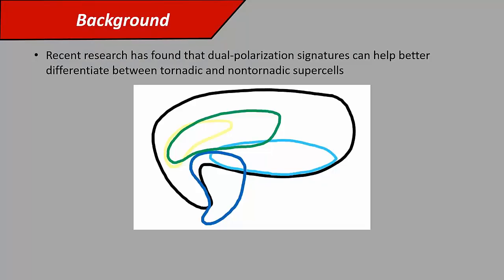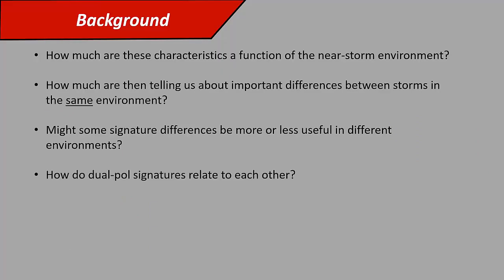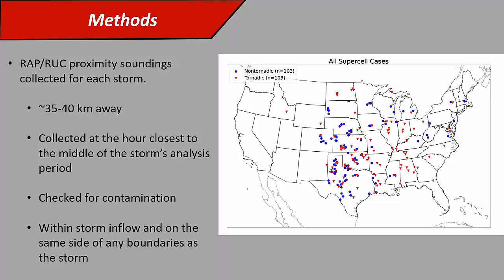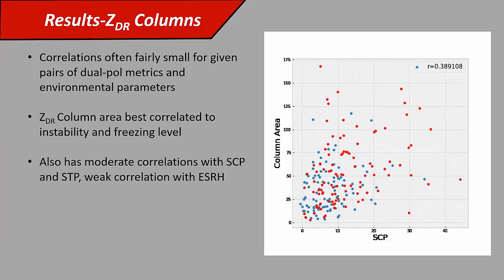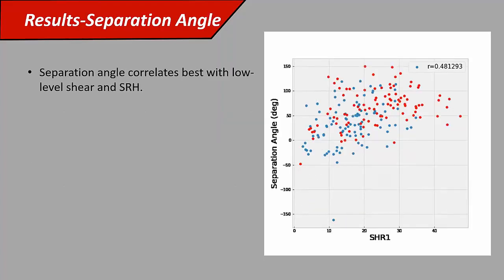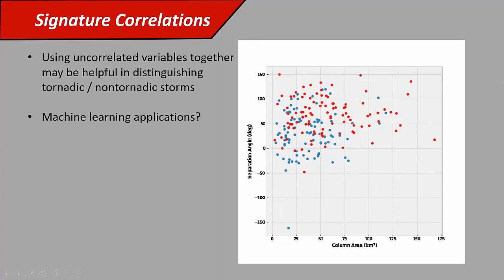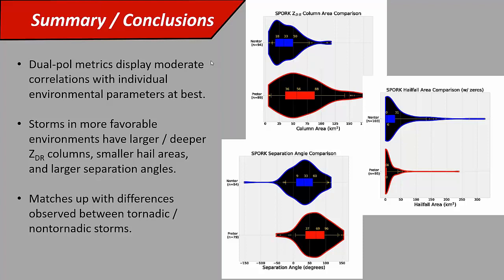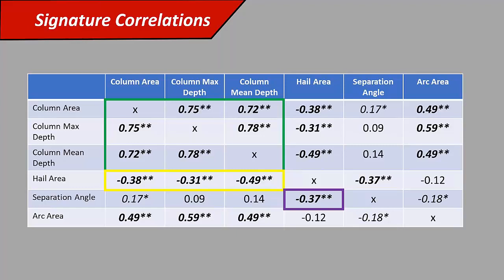Correlations between Dual-Pol Signatures and Storm Environments in a Large Sample of Supercells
From the 2021 Virtual High Plains AMS Conference on October 7, 2021

Authors:
Matthew Wilson (University of Nebraska-Lincoln)

Abstract:
Dual-polarization signatures of supercells--including ZDR arcs, ZDR columns, areas of polarimetrically-inferred hailfall, and KDP-ZDR separation signatures--have shown the potential to provide useful information about a supercell’s likelihood of producing a tornado. However, less is known about how a storm’s environment modulates the characteristics of its dual-pol signatures--and thus what changes in those signatures might be able to tell us about environmental heterogeneities a storm encounters which may be below the resolution of our observation network. Using a dataset of 206 supercells and associated proximity soundings, this study seeks to examine how supercell dual-pol signature characteristics relate to environmental parameters, as well as to what extent different dual-pol signature characteristics are correlated to each other. For each storm, dual-pol signature metrics--including ZDR column area and depth, ZDR arc area and mean ZDR value, hailfall area, and KDP-ZDR separation angle--are automatically calculated using the Supercell Polarimetric Observation Research Kit (SPORK) Python algorithm. Notable findings include that ZDR columns tend to be taller and broader in environments with greater instability, and that KDP-ZDR separation angles tend to be larger in environments with greater low-level shear and SRH.